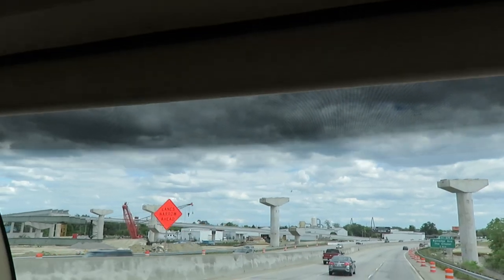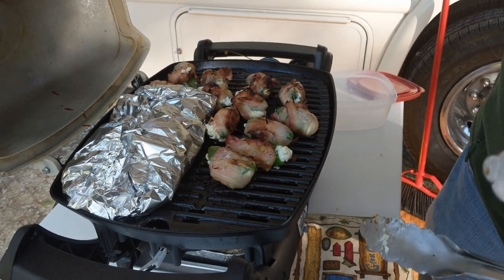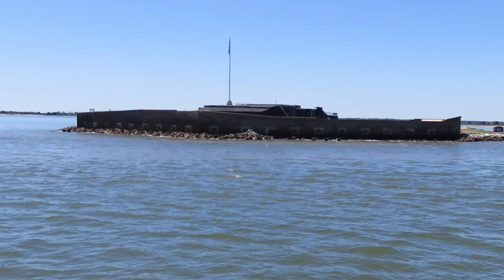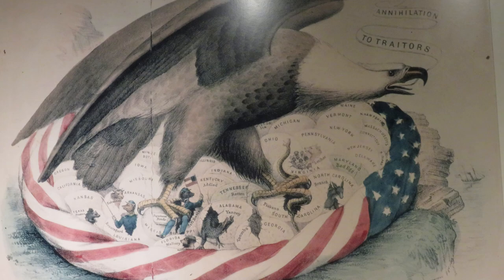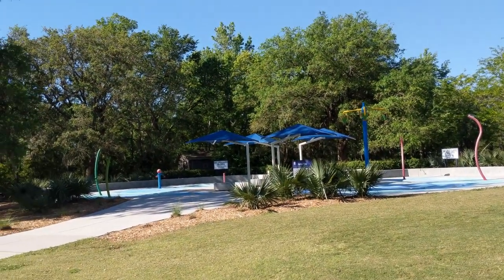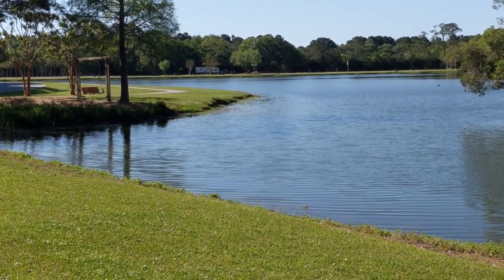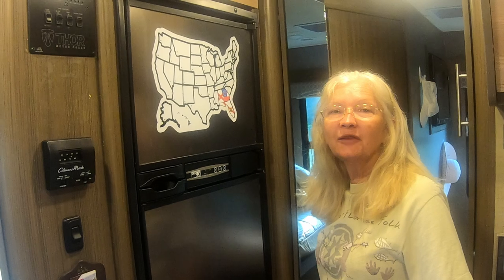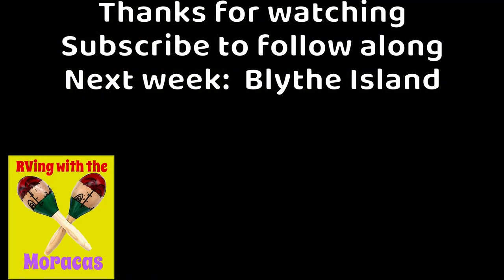James Island County Park Charleston SC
We really enjoyed this park.  The Campground at James Island County Park is a great place to RV camp if you want to visit Charleston South Carolina.  It is only about 7 miles to the historic district and they even offer a shuttle service for $10 ... which if you take into account paying for parking is not a bad deal.

The park is a large county park with a pool, boat rentals, hiking biking, a dog park and even propane. it really is an RV resort destination.  It seemed great for kids

They have regular special events on the weekends so check out their calendar.  The list price is about $65 night with full hookups.

We have been to Charleston several times and really love the city - you can spend days just walking around.  This trip we decided to visit Fort Sumter something we had not done before - it was a great day for a boat ride.